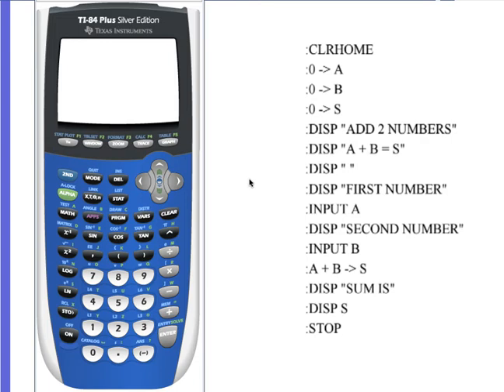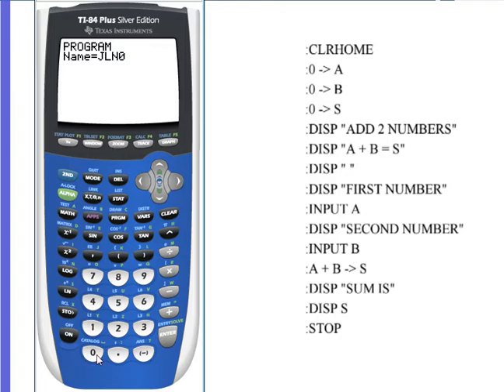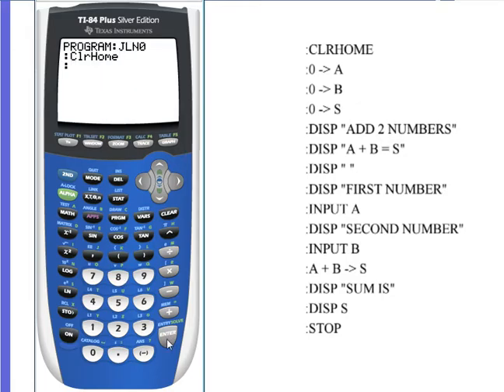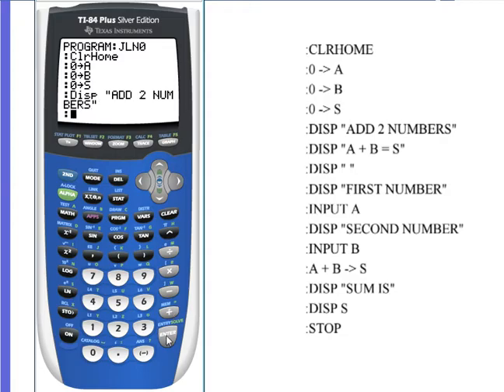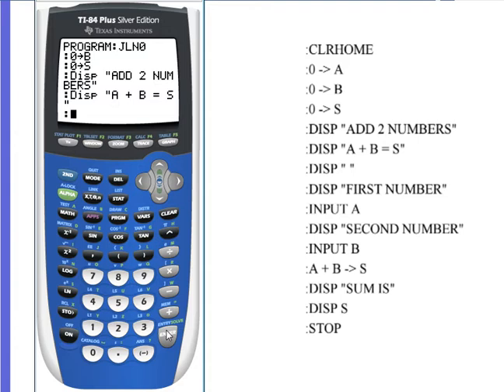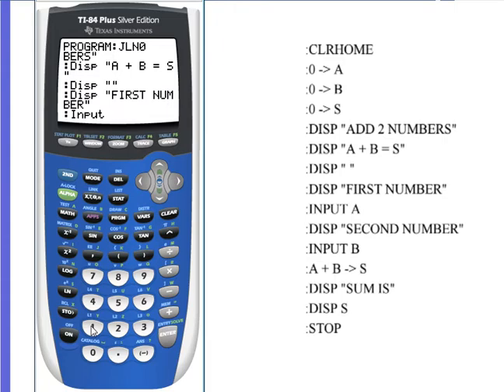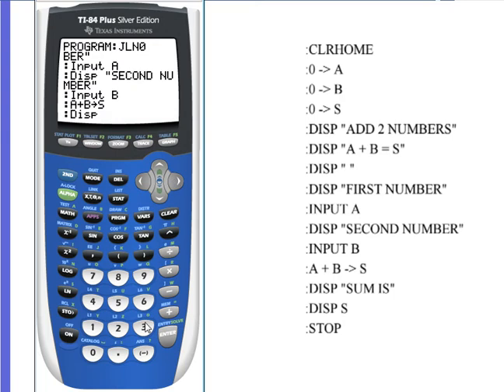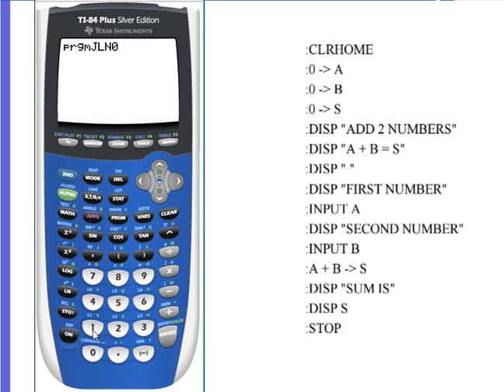TI83 program0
How to type in Program 0 of our Calculator Programming Project.  This program will add two numbers together using the TI-83/84 Graphing Calculator.